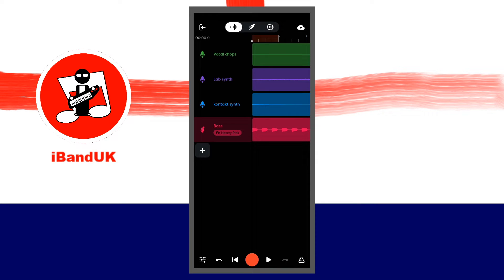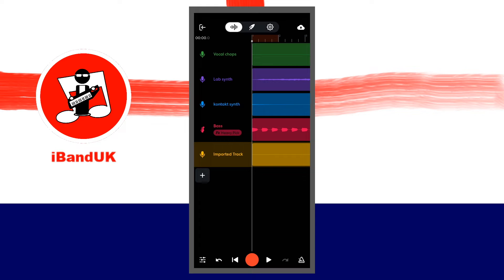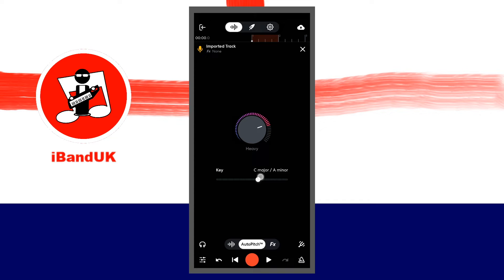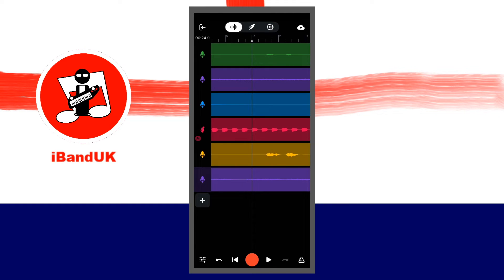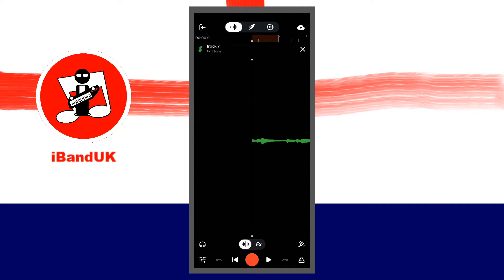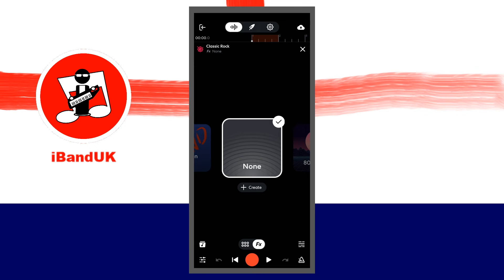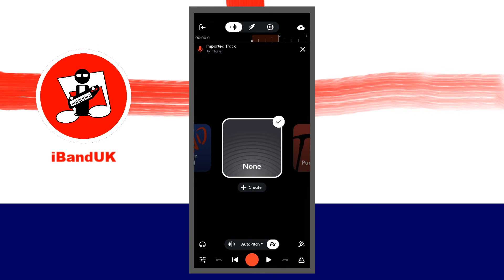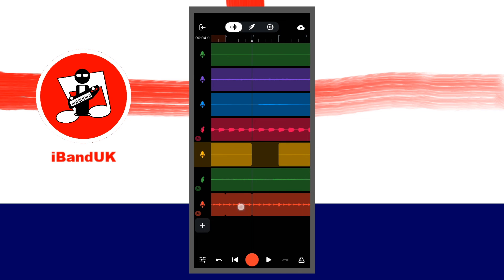How to import audio files in Bandlab and add fx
How to import audio files in Bandlab, add autotune, add fx and edit the imported audio files. Here us how to import audio files into Bandlab and use the imported audio tracks just like an audio track recorded in Bandlab.